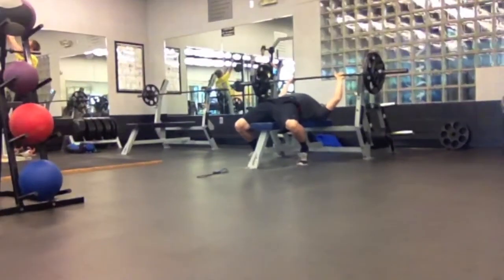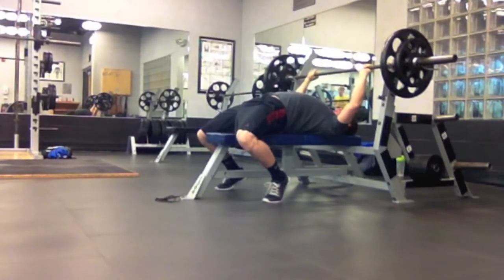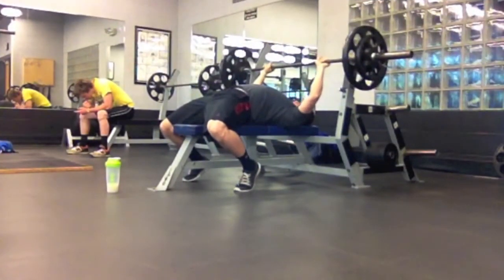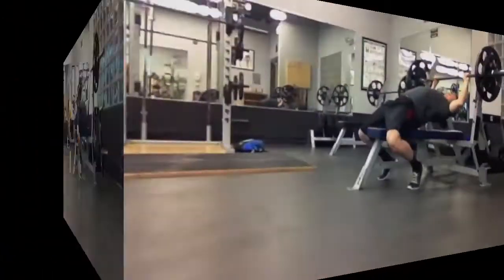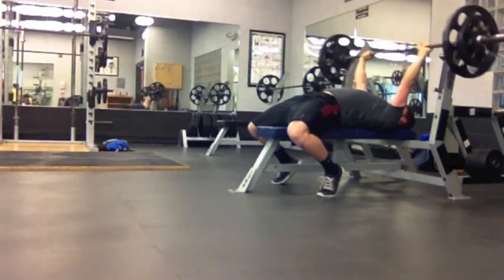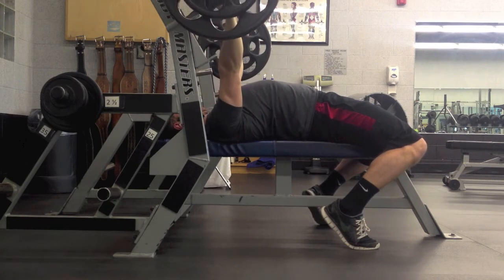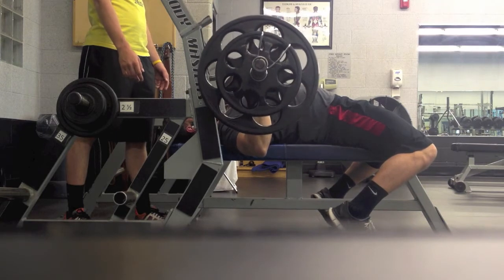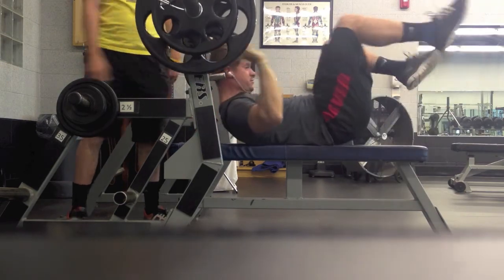Smolov Jr. Bench Episode 4: 185x6x6